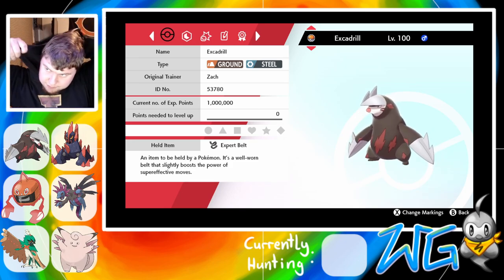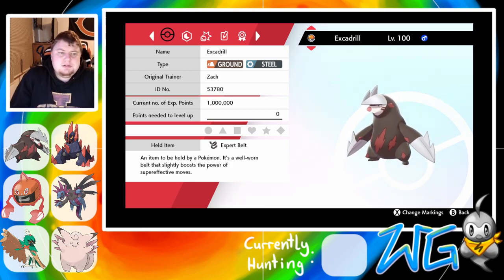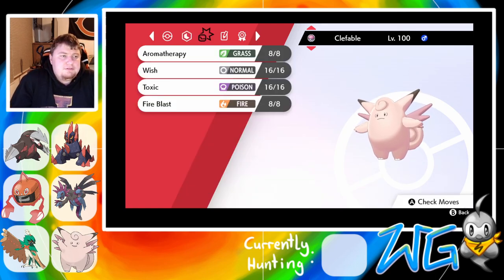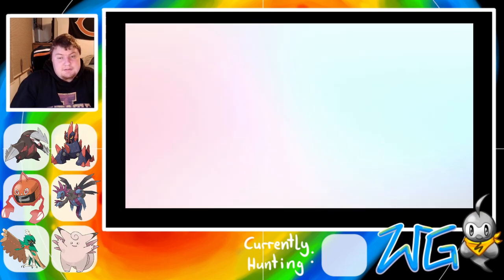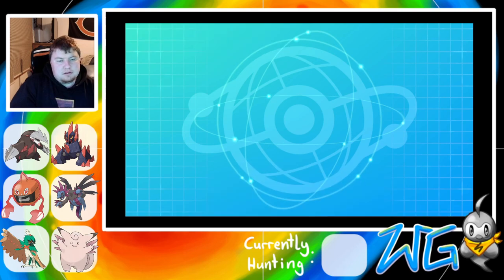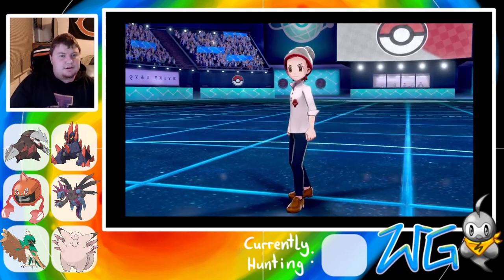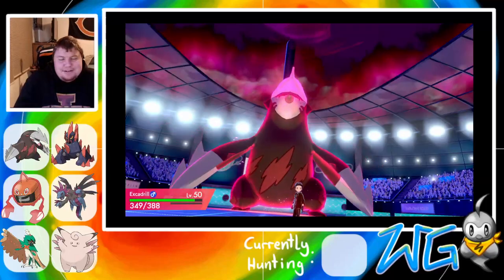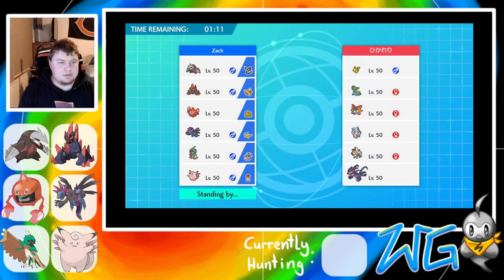Kicking Up a Dust Storm on Ladder Pokemon Sword and Shield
This was fun and I need to do more of it.